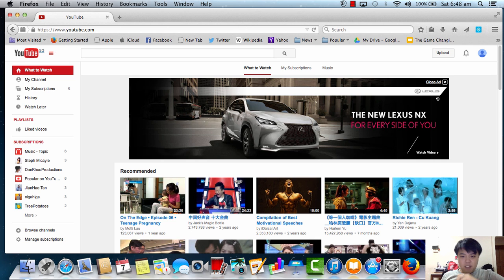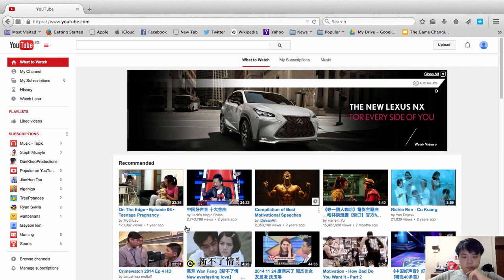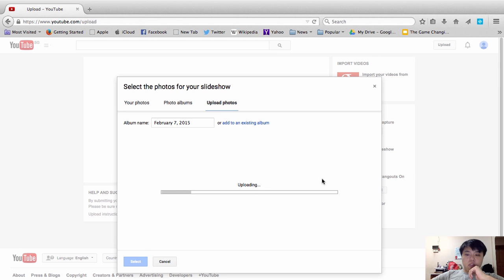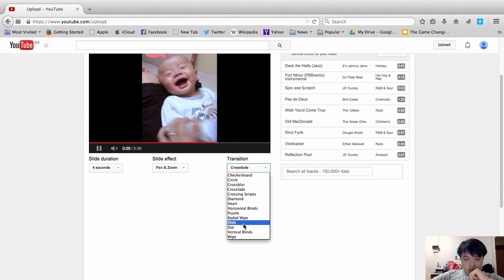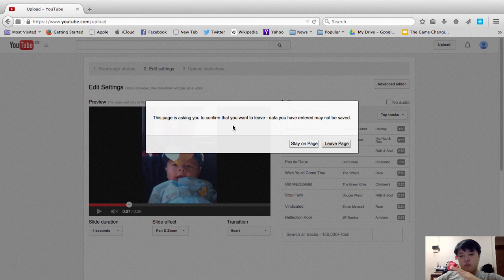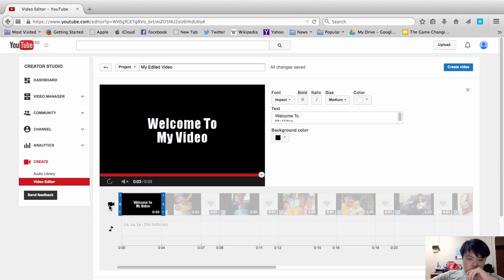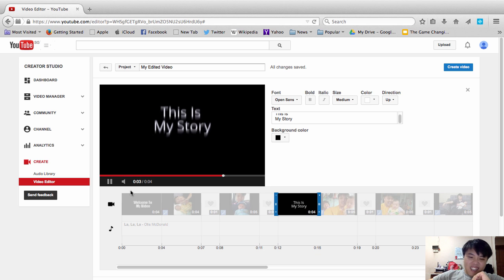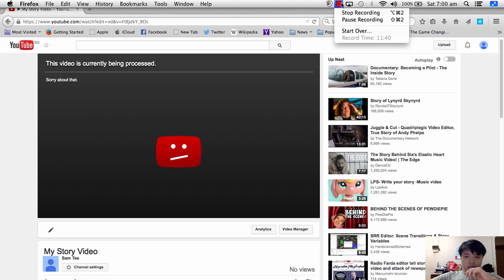How to create a video with pictures and music in youtube - Create Youtube Video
- Do you know that you can actually create a video with youtube without paying a single dime and the best part is youtube provide you with at less more than 1000 soundtrack for your video with no copyright issue!!!
So Why Should I Use Youtube To Create Video with Pictures and Music

If you wondering why should you use youtube to create video with pictures and music & what the benefit of using it. Well all I can share with you is Youtube is FREE and easy to use!!! Best part is if you are not computer savvy on those video editor in your computer...Youtube is much more easy to use than from far that i had tried. Well instead of saying it how easy and friendly is, what I going to do for you is I created a video on it as below :

How to create a video with pictures and music in youtube For Free